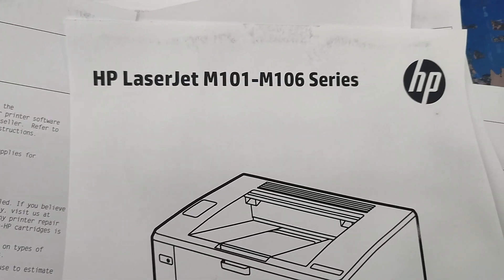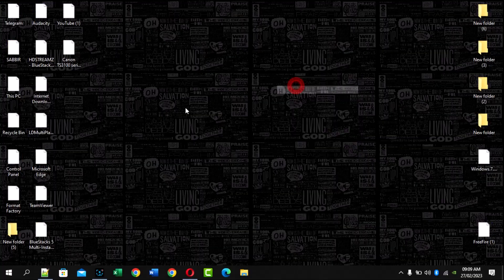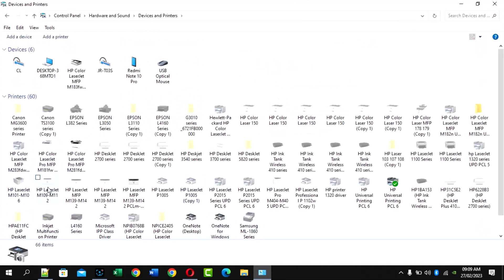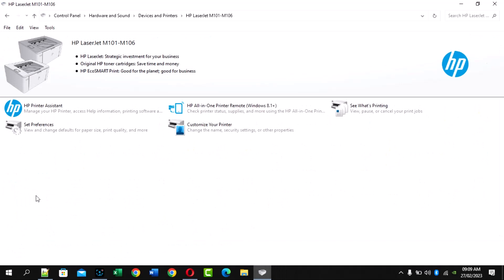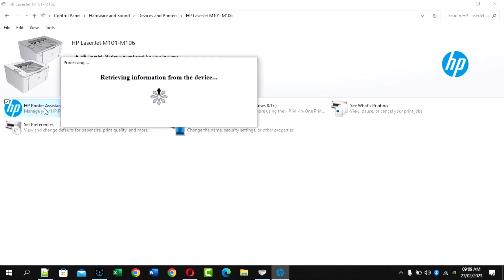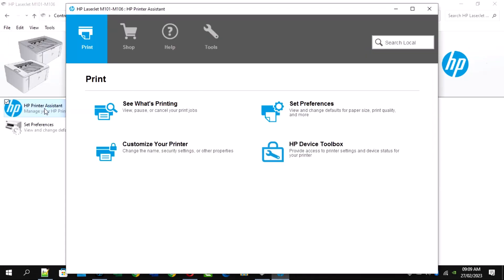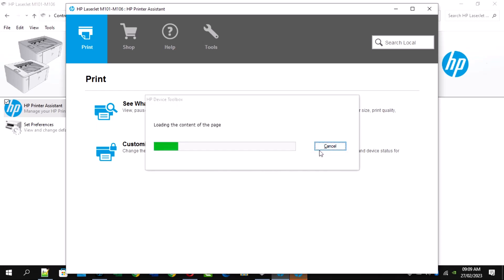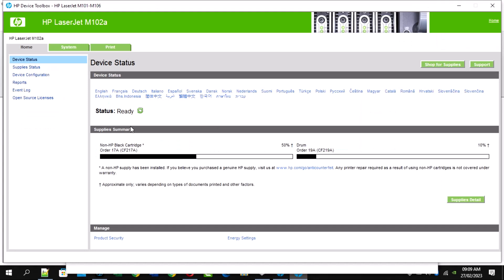Printing Supplies Status and Demo Page on HP LaserJet M101-M106W Printer from Computer.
In this video, we will show you how to print a supplies status/demo page for the HP LaserJet M101-M106W printer using your computer. This page provides information about the printer's toner levels, page count, and other important details. We will guide you through the steps to access and print this page from your computer, making it easy to keep track of your printer's supplies and maintenance needs. Follow along with our simple tutorial to learn how to print a supplies status/demo page for your HP LaserJet M101-M106W printer today!

How to Print a Supplies Status Page on HP LaserJet M101-M106W Printer
Printing a Demo Page on HP LaserJet M101-M106W Printer - What You Need to Know
Efficient Printing: How to Check Your Supplies Status and Print a Demo Page on HP LaserJet M101-M106W
Step-by-Step Guide: Downloading HP LaserJet M101-M106w Driver and Printing Supplies Status Page

CF217A 17A Black Toner Cartridge=